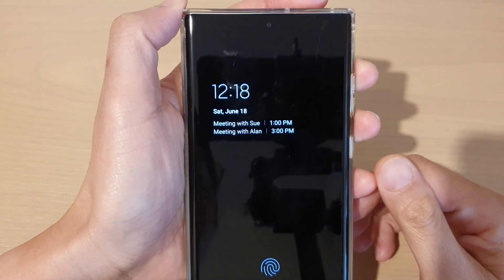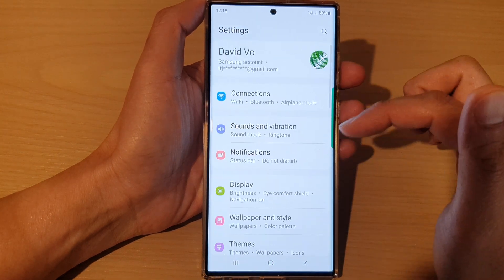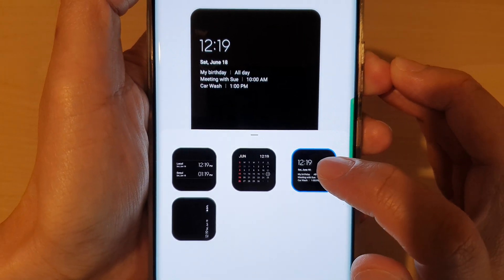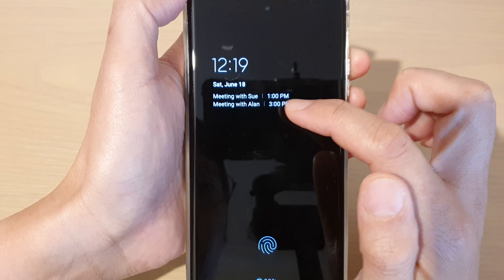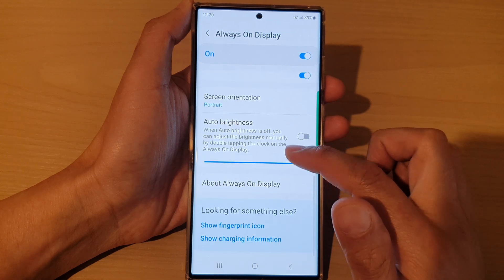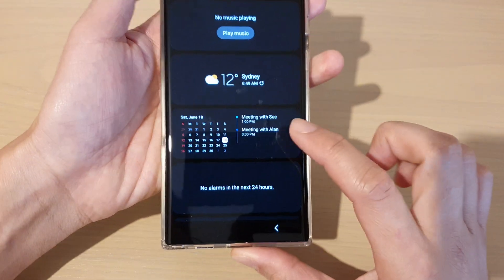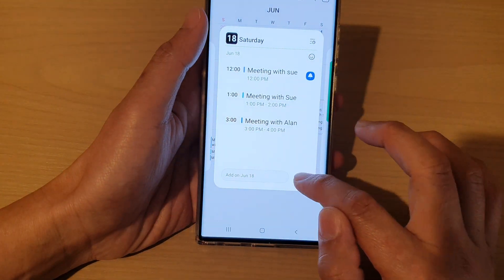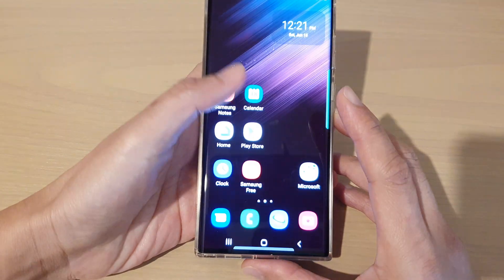Galaxy S22/S22+/Ultra: How to Show Calendar Events On Always On Display Lock Screen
Learn how you can show Calendar Events on Always On Display lock screen on the Samsung Galaxy S22/S22+/Ultra.